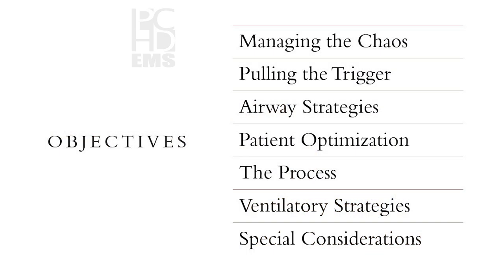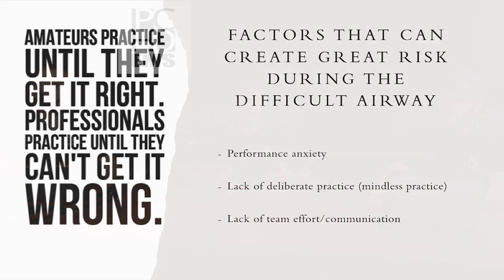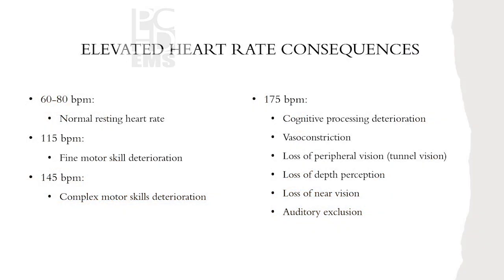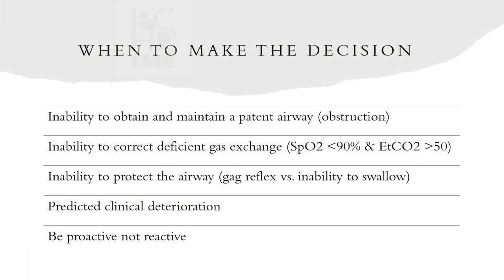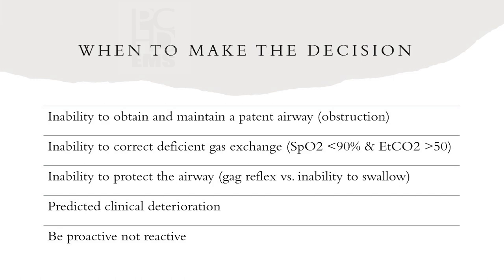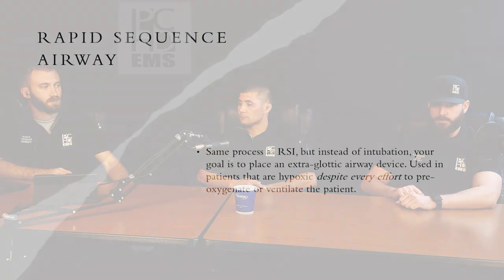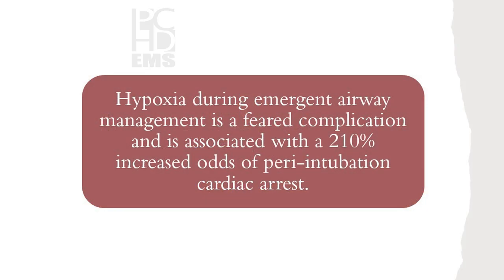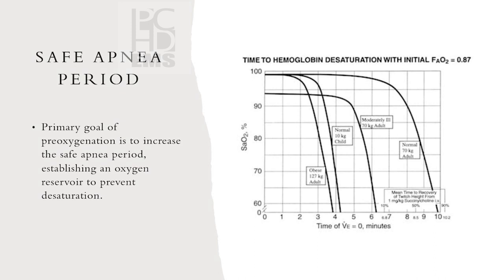Airway Part 1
This episode is part one of a three part Airway class. PCHD EMS' Clinical Supervisors John Wheeler and Lane Matheny join our host Jeff McNew to take you through the Airway Class they provide for our paramedics. We have included most of their slides and have made this fit as well as it can into podcast form.

For the Audio only portion go to our podcast

Below are their sources and the licensing for the music we used.

Citations

Articles. Airway Interventions &amp; Management in Emergencies. (n.d.). Retrieved November 30,
Brown, C. A., Sakles, J. C., &amp; Mick, N. W. (2018). The Walls Manual of Emergency Airway
Management. Wolters Kluwer.
Jarvis, J. L. (n.d.). Prehospital drug assisted Airway Management: An NAEMSP position
NEJMvideo. (2010, November 17). Fiberoptic bronchoscopic view before and during the jaw-
Rezaie, W. by S. (2019, February 7). An emergency difficult airway predictor would be from
Rezaie, W. by S. (2019, February 7). Turn it (all the way) up: Flush rate O2 for pre-oxygenation.
Rezaie, W. by S. (2019, March 13). Preoxygenation and Apneic Oxygenation. REBEL EM -
YouTube. (2015, December 13). Passive high flow oxygenation/CPAP lung window view.